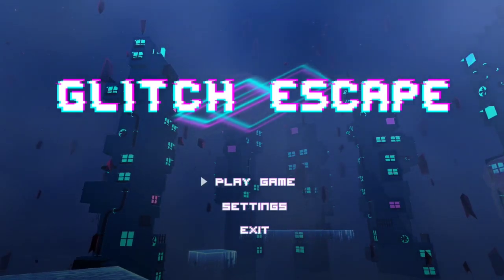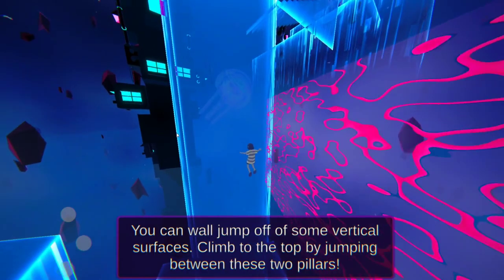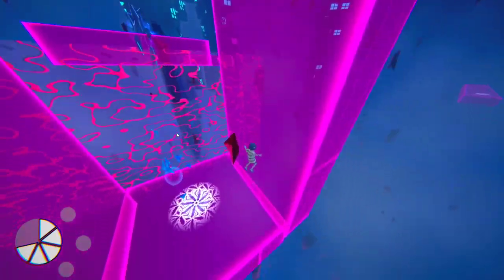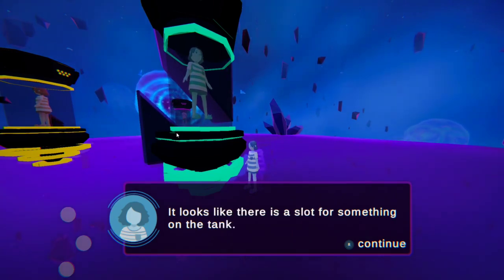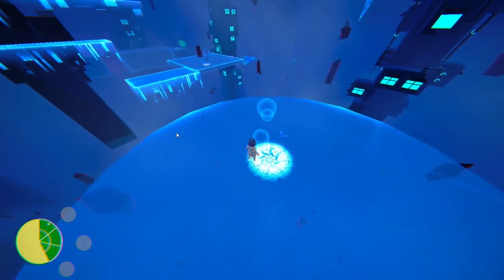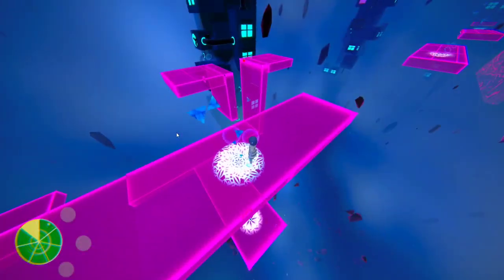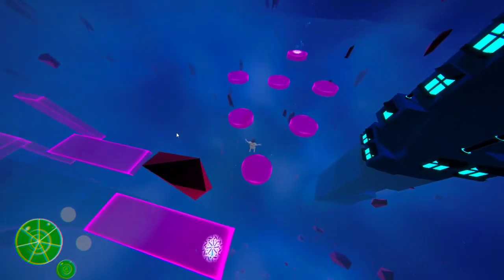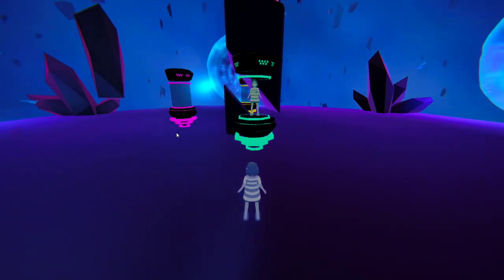Glitch Escape It's actually impossible to escape the glitches not fast enough